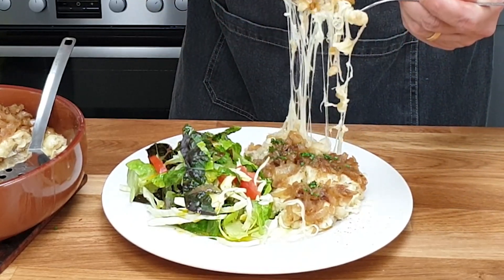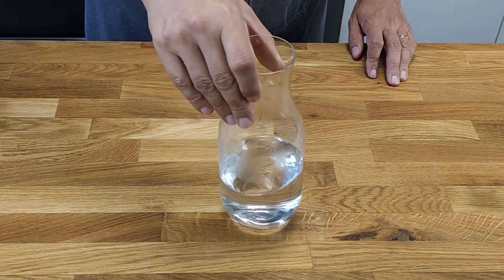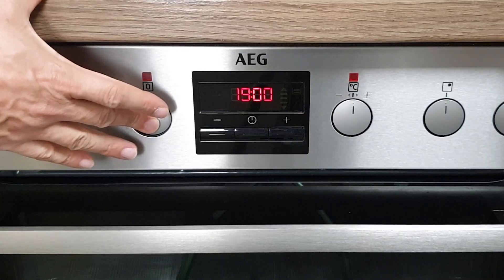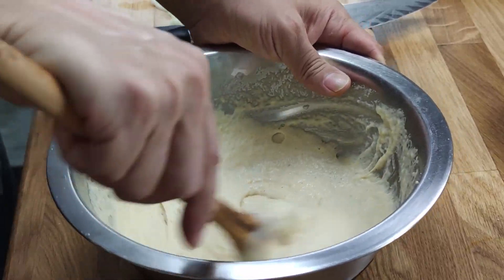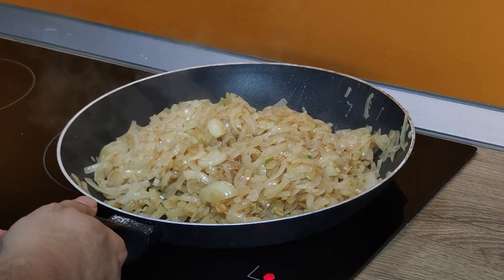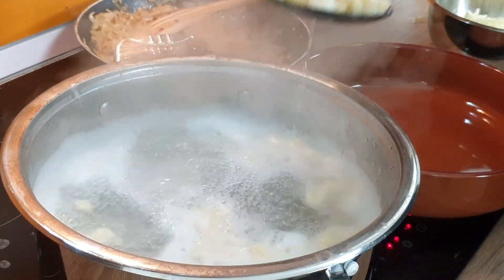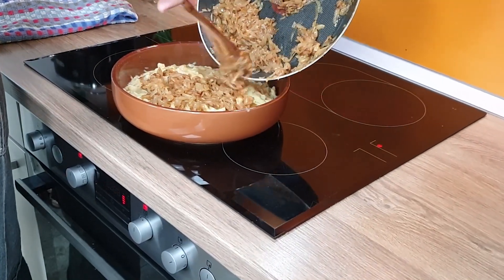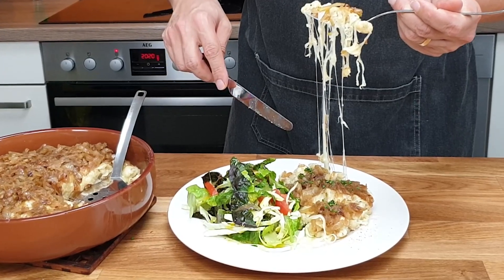Käsespätzle/ Käseknöple, German Style Mac & Cheese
Käsespätzle is a home made pasta with cheese baked in the oven with golden brown onions as topping. Serviere with a green salad and a saure dressing. Step by step you see the how to make them.